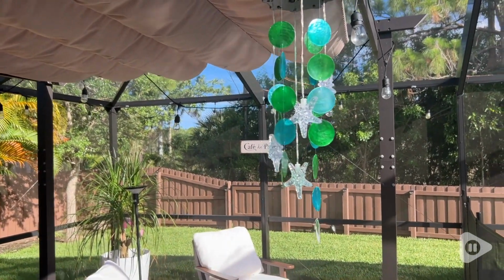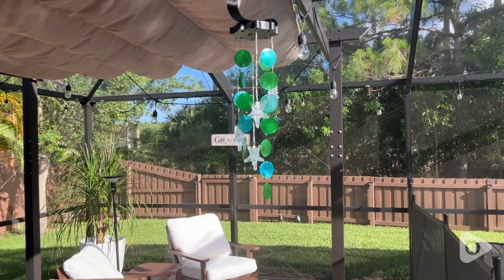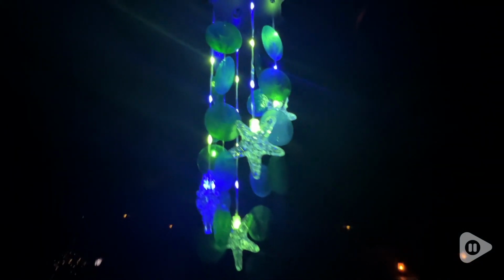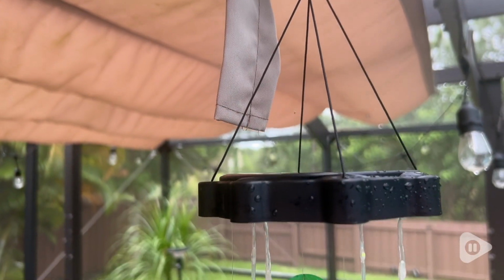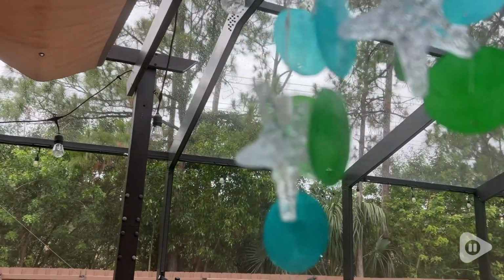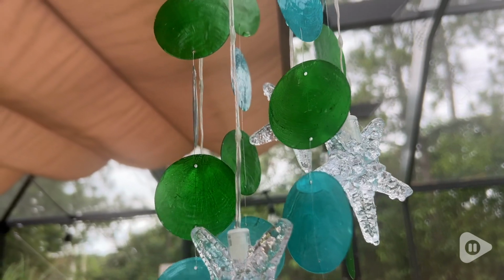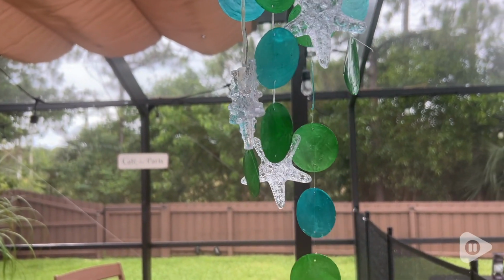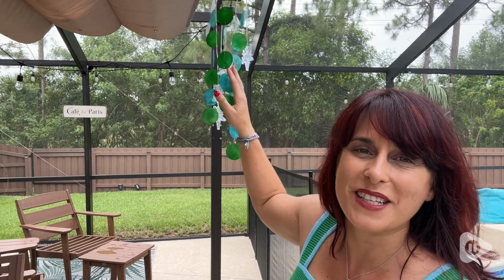Toodour Solar Wind Chimes for Outside | Our Point Of View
Toodour Solar Wind Chimes for Outside
             Walmart
              Lowes
Check Our New Website For Amazing Deals!
(Commissionable Links)

🎁CREATIVE GIFT FOR ANY OCCASION - Show your love and give your joy with this beautiful shell wind chime. With its vibrant colors and exquisite sound, it is the unique gift for Mother's Day, Valentine's Day, birthdays, housewarming, memorial, sympathy gift, ,Easter, Thanksgiving, Christmas, or any other special occasion. The well-packaged gift box is the cherry on top, ensuring that your loved one receives all the good wishes and good luck that this solar wind chimes carries（Gift for Mom, Gifts for Wife, Gifts for Girlfriend, Gifts for Grandma, Mom Gift, Grandma Gift, Birthday Gift for Mom, Birthday Gift for Grandma, Mothers Day Gift）
🎁UNIQUE DESIGNED OUTDOOR DECOR - This shell string light with starfish is not just a decoration, it's a work of art. Combining solar lights with handmade blue & green sea shells, it stands out from all other decorative mobile lights on the market. It brings a calming and tranquil atmosphere to your home during the day and night. Use it to decorate your home, patio, porch, or as hanging decor. It's nice for meditation or simply relaxing indoor and outdoors
🎁CRAFTED FROM NATURAL SEASHELLS - Our solar decorative lights outdoor is made from natural seashells glass imported from the Philippines, hang it in your porch, window, backyard, garden or patio, as breeze blowing, it transports you to the beach with its authentic seashell sounds, enjoy the refreshing feeling of the ocean breeze at home. It's a great gift for friends and family that will bring them comfort during times of loss
🎁SOLAR POWERED WITH 2 LIGHTING MODES - Our solar garden light is equipped with a poly-crystalline silicon solar panel and sensitive light sensor, allowing it to charge automatically during the day and light up at night. It can last up to 8-10 hours after fully charged for 6-8 hours. You can choose between constant light and flashing modes through the button on the solar back panel, creating the nice ambiance for any mood
🎁HIGH-QUALITY AND ECO-FRIENDLY - Our patio light is made of high-quality materials, including PVC suspension wire and a swivel hook, making it lightweight and easy to move and hang anywhere you want. It is eco-friendly, gathering energy from the sun during the day, and requiring no additional energy. They can always be gorgeous rays of color in our views, good as light-up-life gifts for mom, grandma or dad, or as housewarming gifts for new house